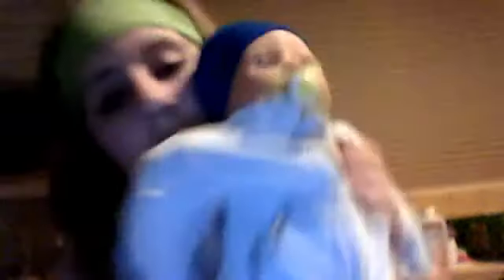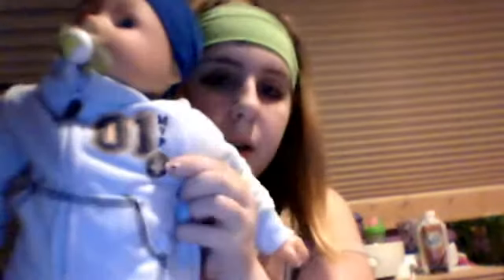samanthaluvreborn's webcam video December 29, 2011 05:18 PM